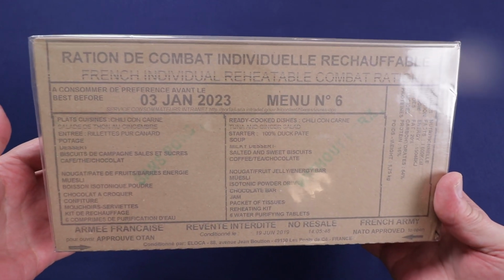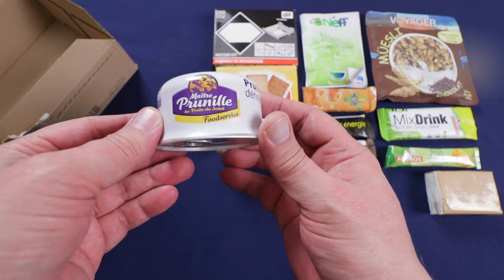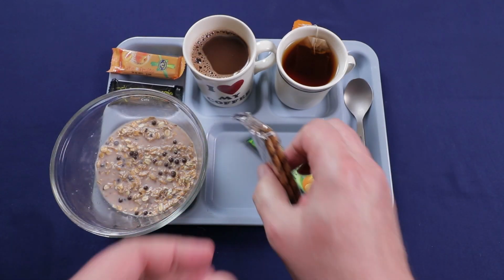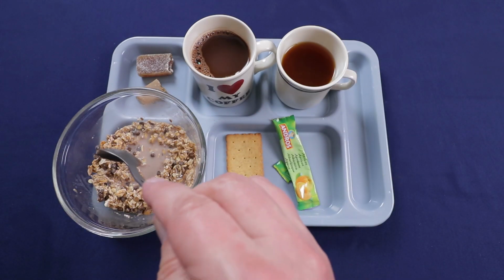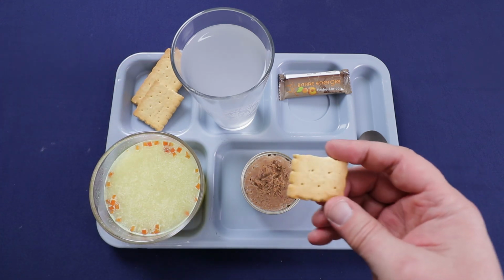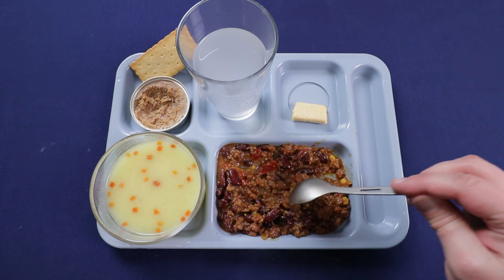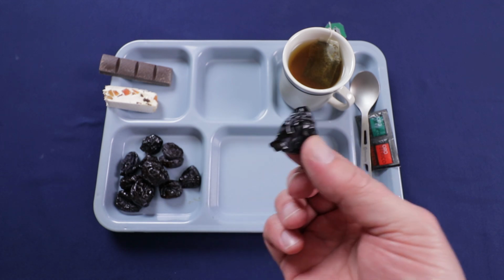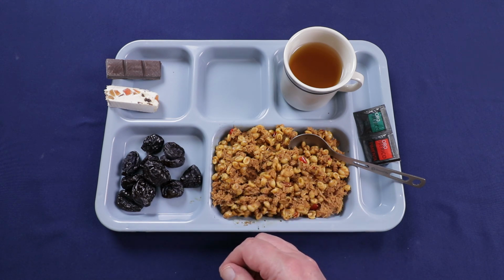French 24 Hour RCIR Review Menu 6 Tuna and Ginger Salad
Another great French mre! These never seem to disappoint.

I got this ration from the great people at MRE Mountain.